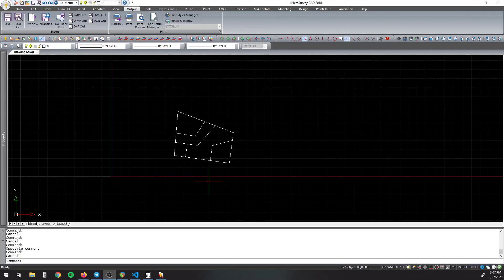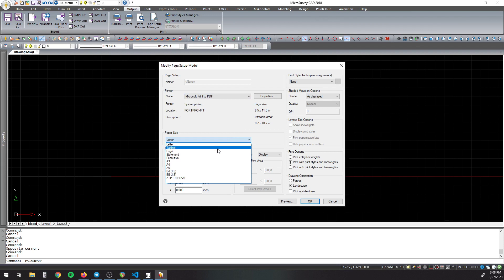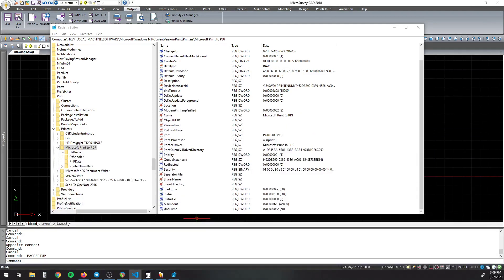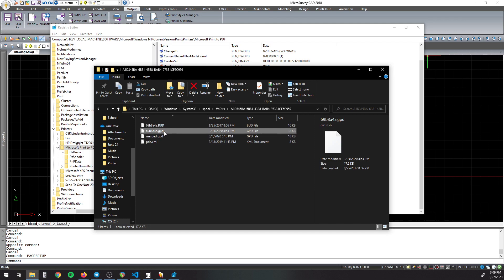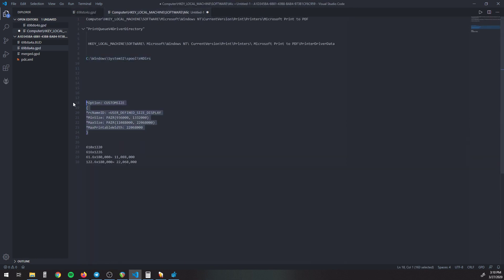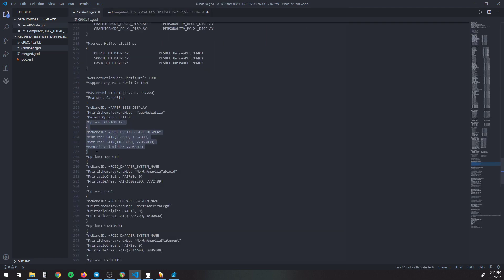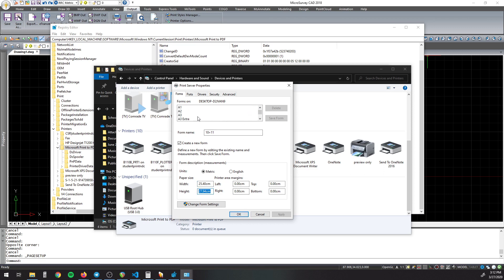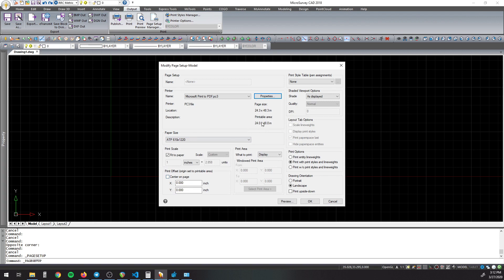Microsoft print to PDF custom sizes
How to add custom page sizes to the Microsoft print to PDF because Microsoft forgot to make that easy to for some reason